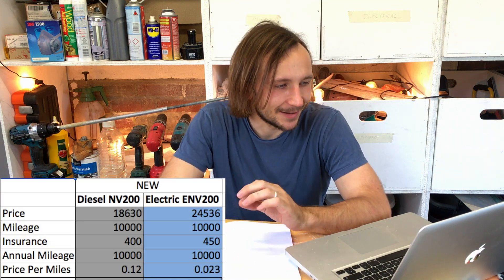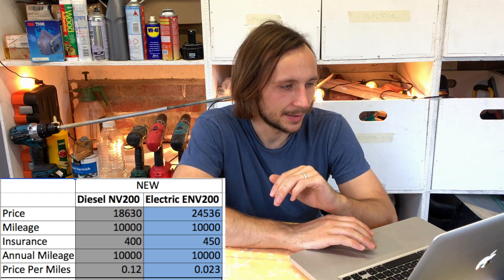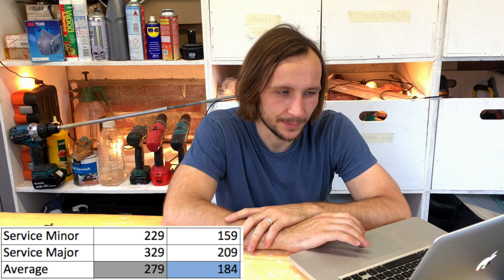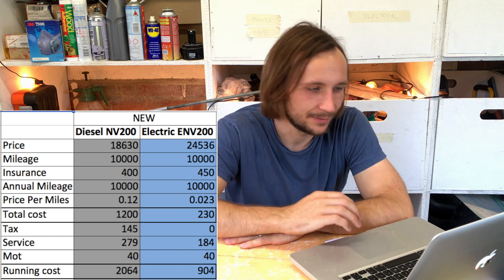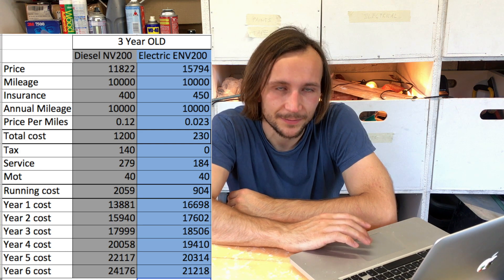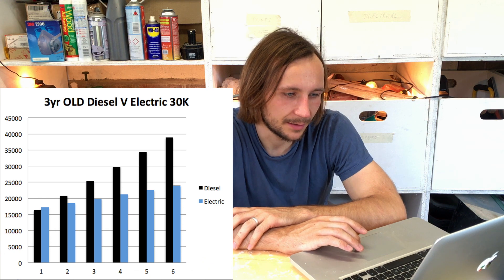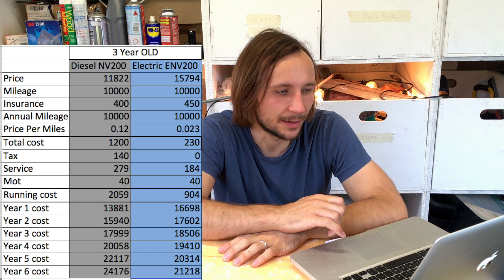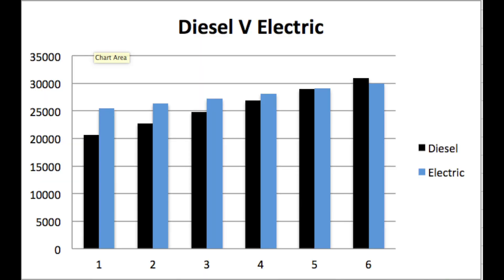All in, are electric vans cheaper than diesel?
Nissan Electric Env200 or the Nissan nv200 Diesel van, this video looks at which option is cheapest to run per mile and per year.
Are electic vans really chaper than Diesel? Diesel or Electic van, which is cheaper?

Diesel or electric van?